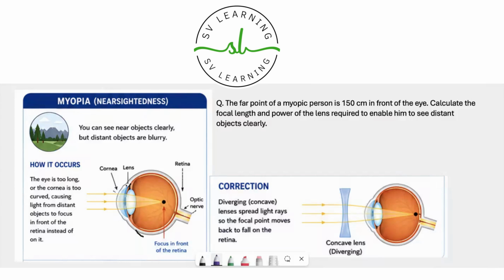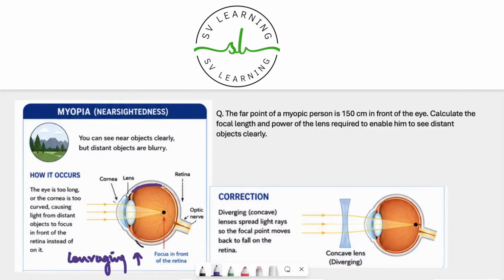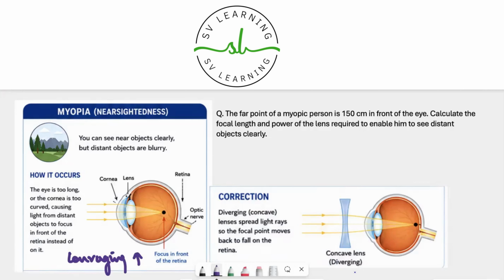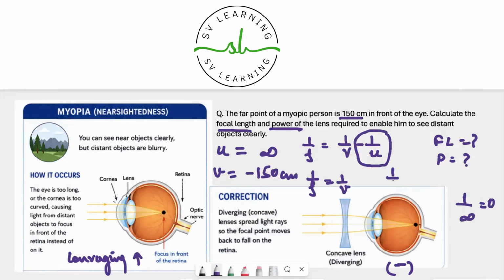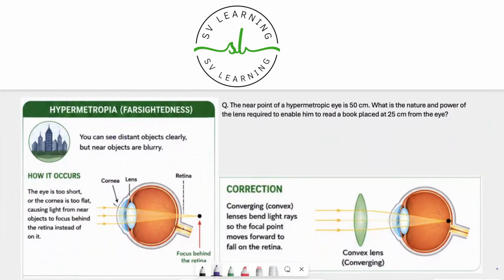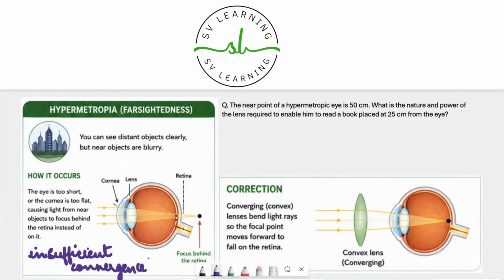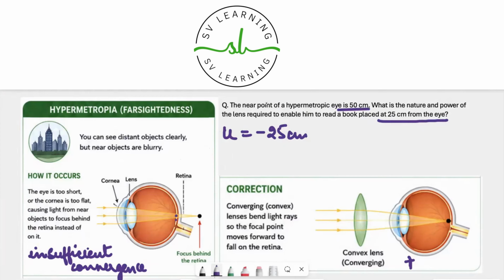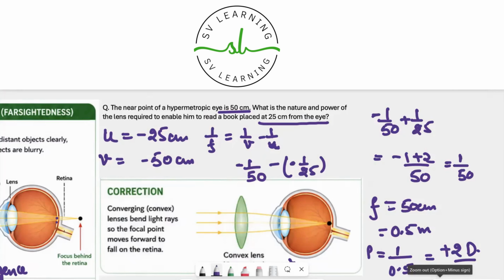Myopia vs Hypermetropia | Short Trick + Numericals | Human Eye & Colourful World | Class 10 Science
Confused between Myopia and Hypermetropia? This video makes it simple!

In this lesson, you’ll learn:

•⁠  ⁠✅ Difference between Myopia & Hypermetropia
•⁠  ⁠✅ Causes of both eye defects
•⁠  ⁠✅ Concave vs Convex lens (easy to remember)
•⁠  ⁠✅ Simple short trick to never get confused
•⁠  ⁠✅ Board-style numericals with step-by-step solutions
•⁠  ⁠✅ Important exam points and common mistakes

This video is perfect for Class 10 CBSE, ICSE and State Board students preparing for school exams and board examinations.

Topics Covered

•⁠  ⁠Myopia (Nearsightedness)
•⁠  ⁠Hypermetropia (Farsightedness)
•⁠  ⁠Ray diagrams
•⁠  ⁠Lens correction
•⁠  ⁠Lens formula numericals
•⁠  ⁠Power of lens questions
•⁠  ⁠Exam tricks